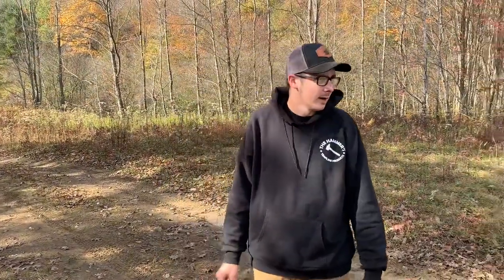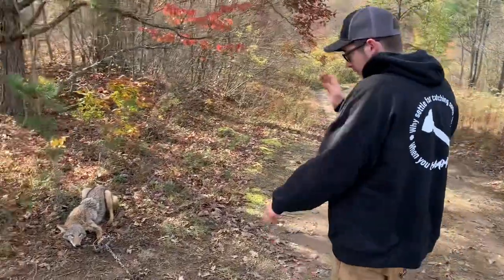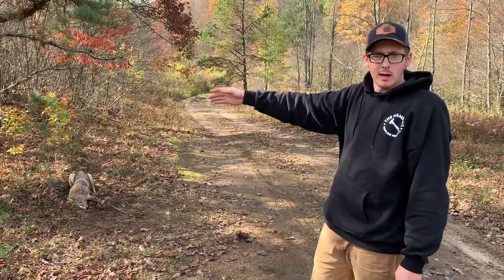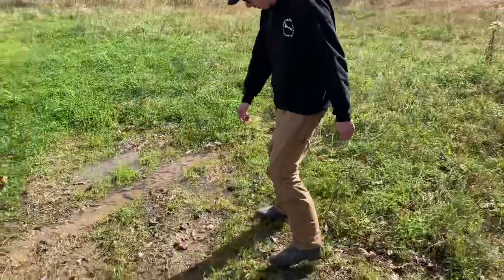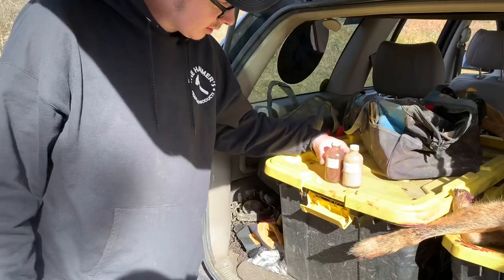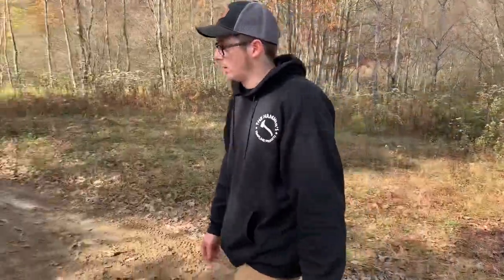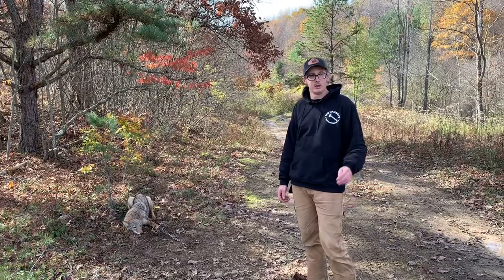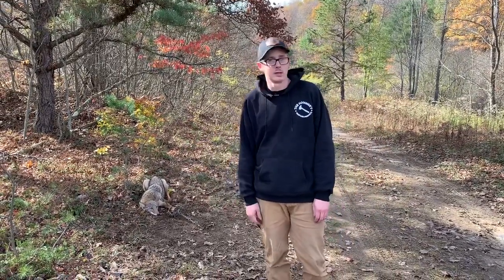PA coyote trapping.